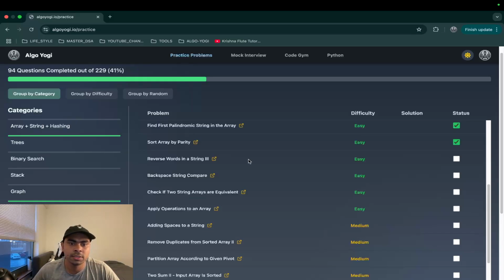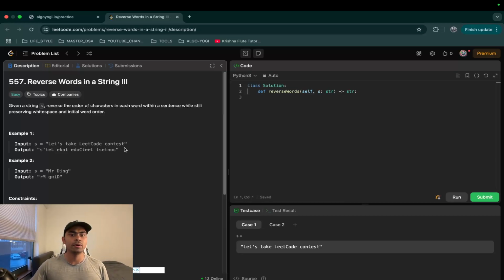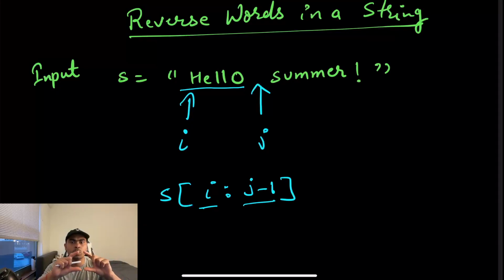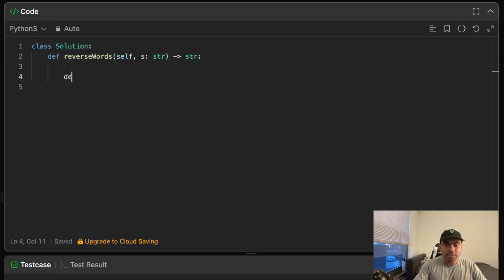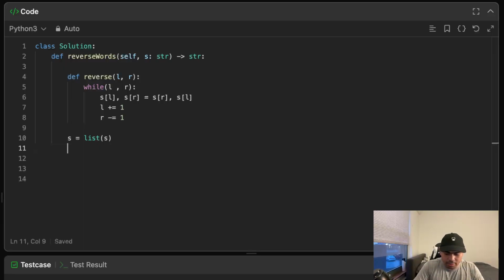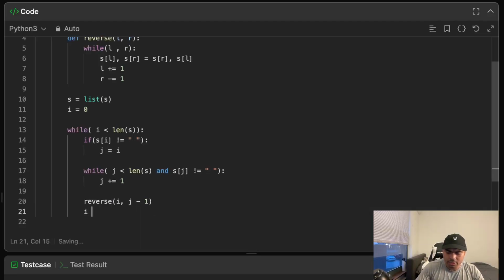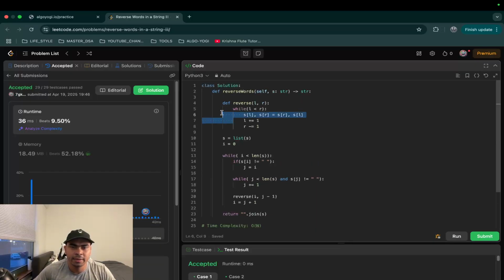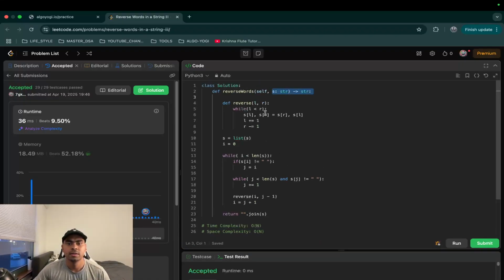LeetCode 557 | Reverse Words in a String III | Python Solution Explained | AlgoYogi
In this video, we solve **LeetCode problem 557: Reverse Words in a String III** step-by-step using Python. This is a fun and practical string manipulation problem that helps you practice **splitting, reversing, and joining strings** efficiently — a must-have skill for coding interviews.

👉 **LeetCode Problem Link:** [Reverse Words in a String III - LeetCode 557]

### 🚀 Timestamps
0:00 Introduction
0:20 Problem Explanation and Constraints
2:00 Approach & Intuition
5:30 Python Implementation
11:00 Time and Space Complexity

### 💡 Why Watch?
- Learn how to **reverse each word individually while maintaining word order**
- Practice **Python string methods** like `split()`, list comprehension, and `join()`
- Build clean, readable solutions for interview-style string manipulation

### 📢 Next Steps
- Try solving this on LeetCode after watching
- Explore related problems like:
  - **Reverse Words in a String (LeetCode 151)**
  - **Valid Palindrome**